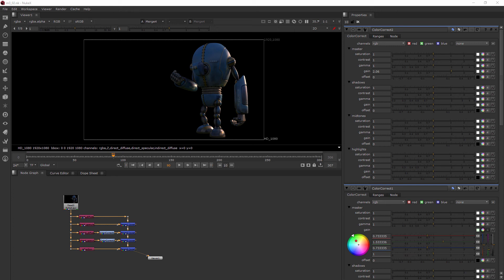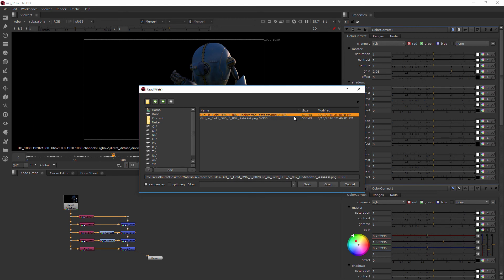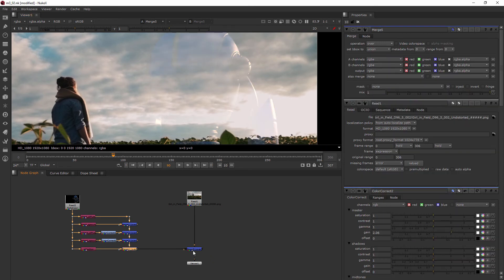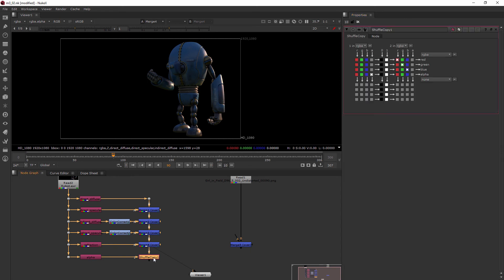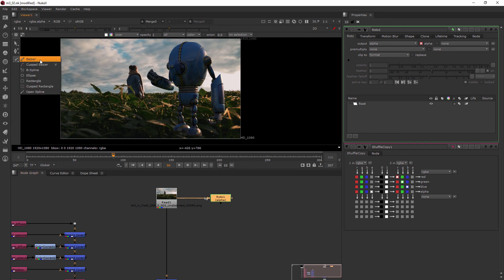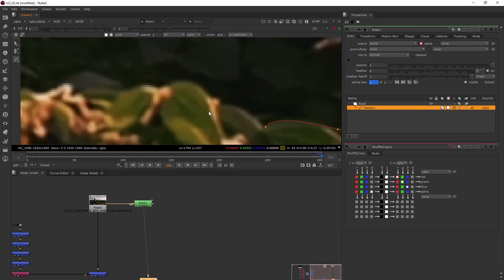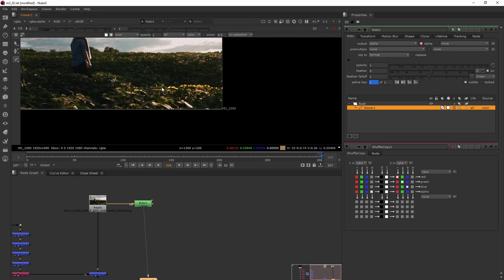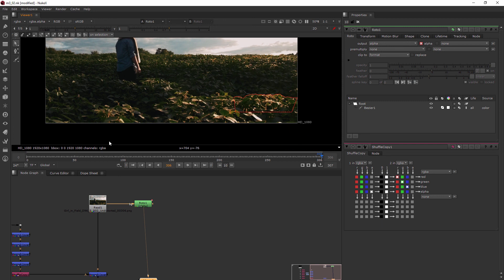Nuke for After Effects Users | Module 3: Rotoscopes Part 2